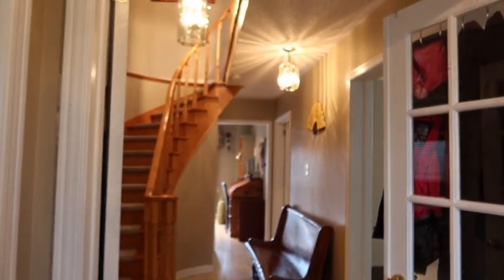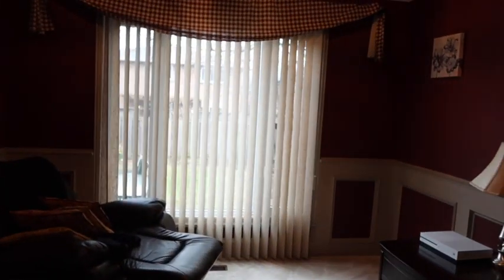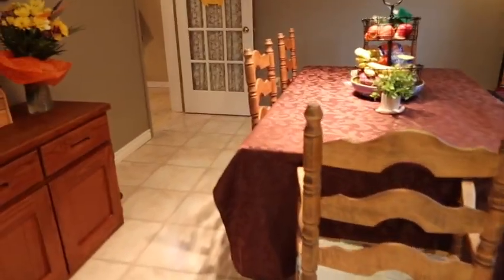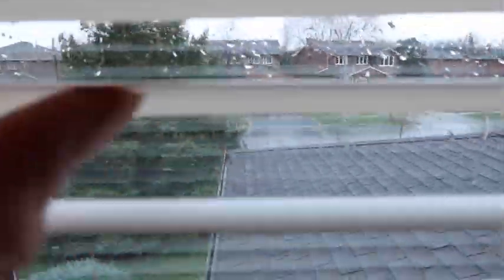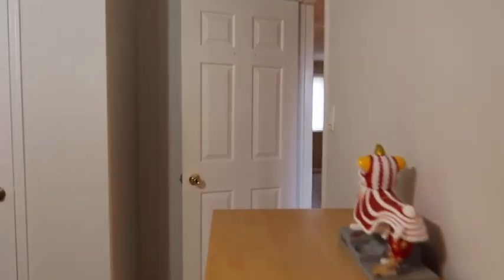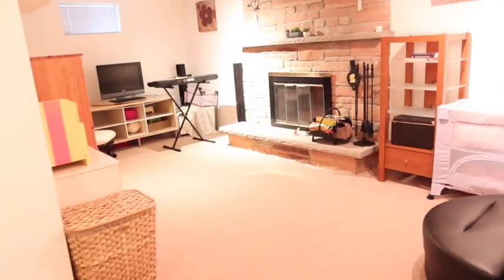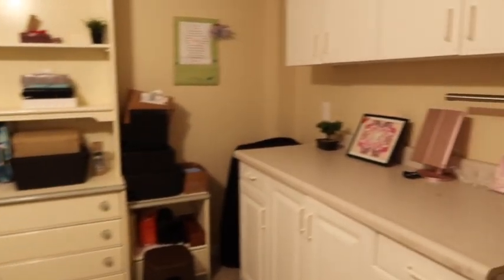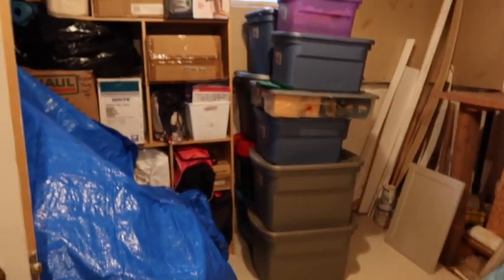House Tour (I’m Moving)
I’m Christine

I’m obsessed with make up, enjoy traveling and working out. I upload twice a week.

Stay safe we can do this together